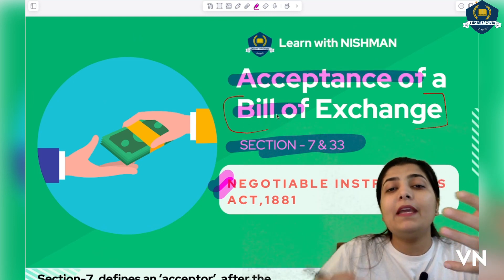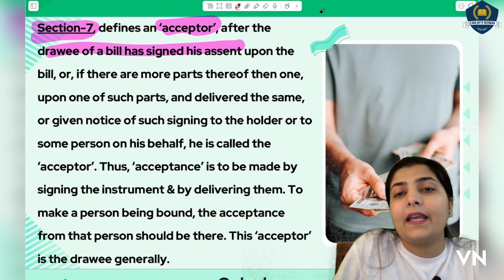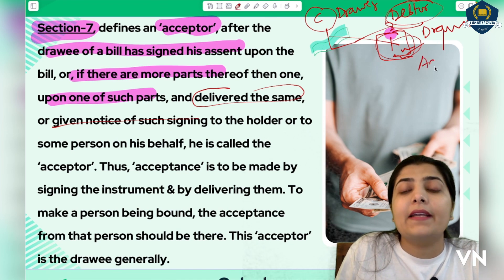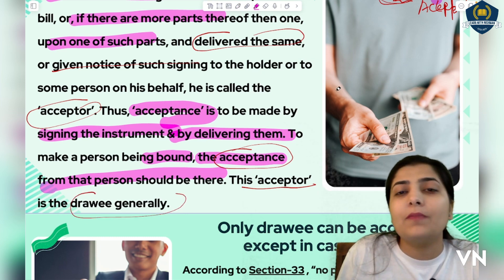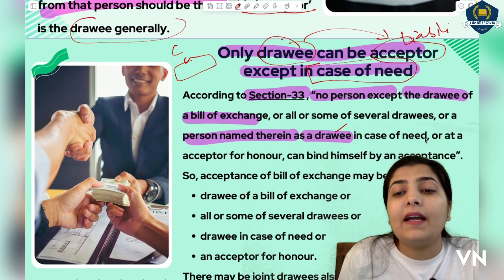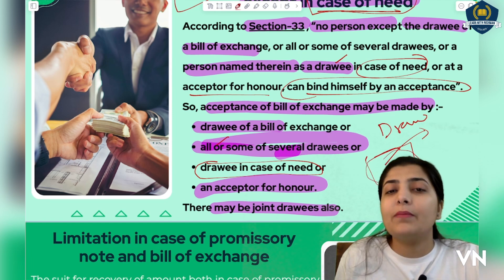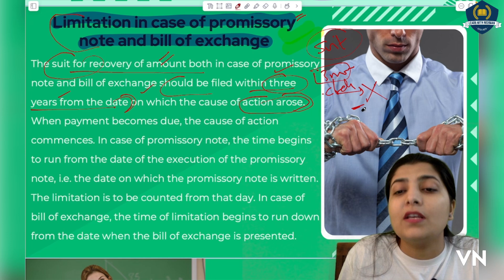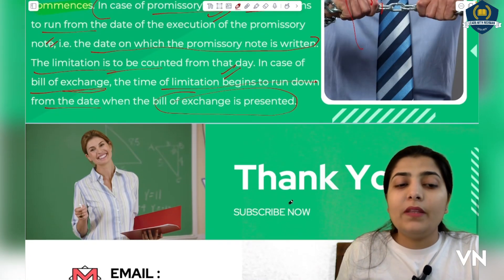🫡कैसे स्वीकार करें Bill of Exchange को ? Sec.-7 & 33 | Sign | Acceptance | Limitation Period |E-sign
Watch this session about Acceptance of Bill of Exchange | Sec.-7 & 33 | Negotiable Instruments Act, 1881 by Learn with NISHMAN and enhance your judiciary and legal preparation.

GEARS:-
1) Sonata gold 2.4ghz noise cancellation mic wireless
2)Camera tripod Stand
3) Iphone13
4) HIFFIN E27 studio single holder umbrella lighting kit
5) ALKOSIGN Astra Chrome White Boards
6) SONI officemate Whiteboard Marker
7) Wacom pentablet
8) Macbook air
9) Ipad air
10) wireless mouse
11) usb hub 7 in 2
12) Apple pencil
13) tablet pencil
14) camera
15) wooden tablet
16) table
17) green screen
18) boya mic
19) rode mic
20) chair
21) lights
22) wireless keyboard
23) laptop stand
24) pen stand
25) A4 size paper
26) color pens
27) highlighters
28) sticky note
29) airpods
30) screen GLASSES
31) bed STUDY TABLE
32) extra SCREEN

Musician: BDKSonic